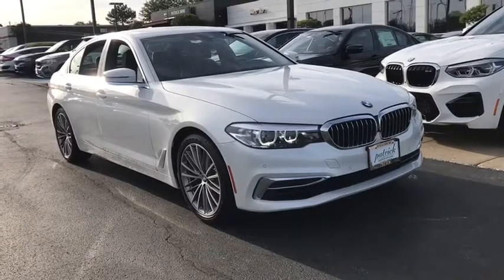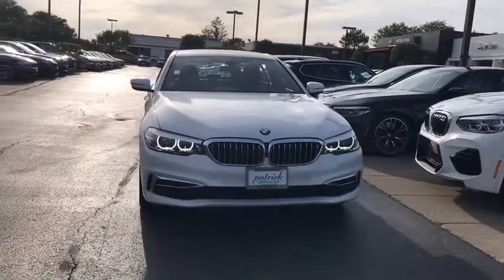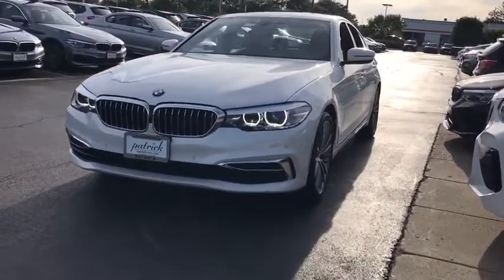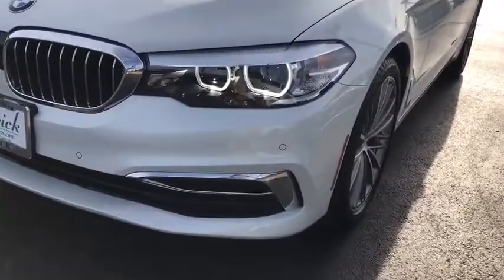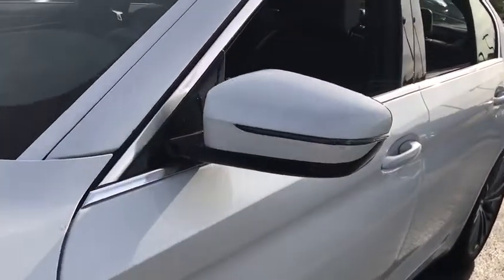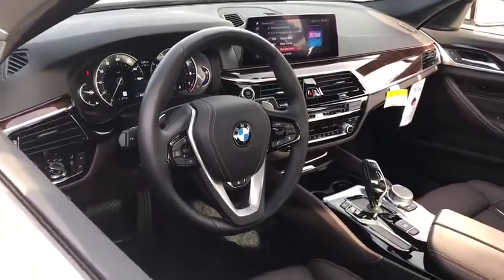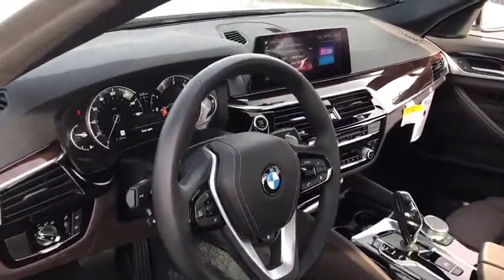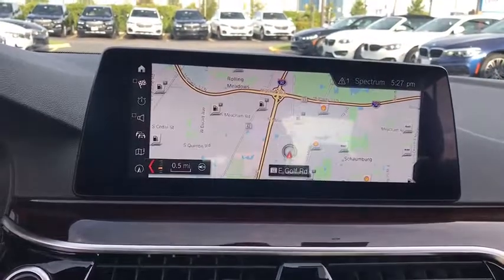2019 BMW 540i Schaumburg, Elmhurst, Westmont, Naperville, Barrington, IL W19137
2019 BMW 540i
Patrick BMW: Servicing Schaumburg, Illinois near Elmhurst, Westmont, Naperville, and Barrington, IL.

Patrick BMW
700 E Golf Rd.

Brand New 2019 BMW 5 Series 540i xDrive it is well equipped with several options and highly sought after features. Come to Patrick BMW in Schaumburg and take it for a test drive around town. At The Patrick Dealer Group you can be sure you are getting a quality vehicle with first class treatment from one of the top dealers in Chicago. Stop by for a complimentary car wash and let us prove to you why you wont want to shop anywhere else for you next vehicle purchase. 'Taking Care of You Every Day, That's the Patrick promise!' AWD, Mocha w/Nappa Leather Upholstery, Comfort Access Keyless Entry, Convenience Package, Front Massaging Seats, Front Ventilated Seats, Heated Front Seats, Luxury Line, Luxury Package, Luxury Seating Package, Multi-Contour Seats, Power Tailgate, SiriusXM Satellite Radio. Price includes: $5,000 - APR Credit MY19. Exp. 09/03/2019